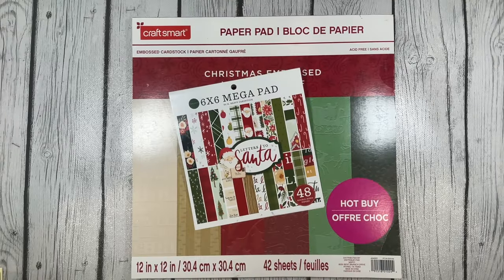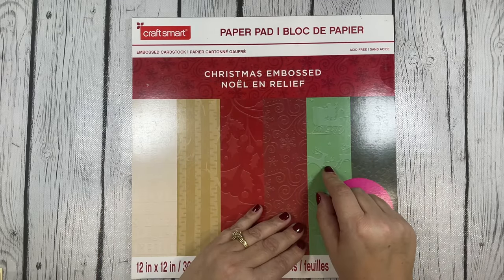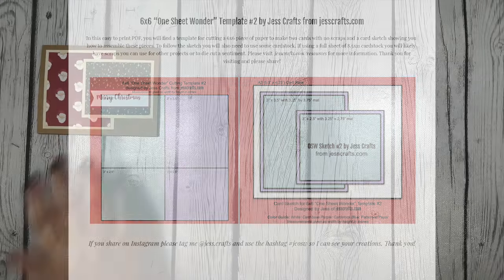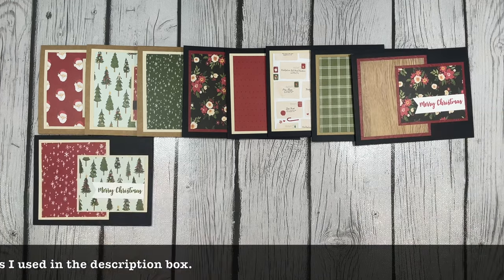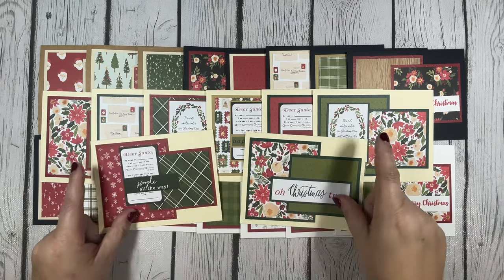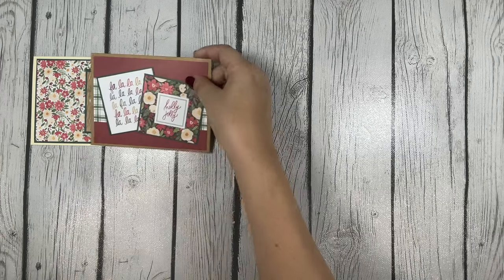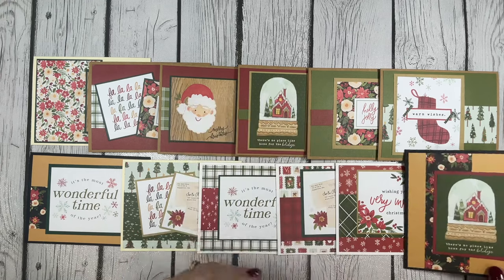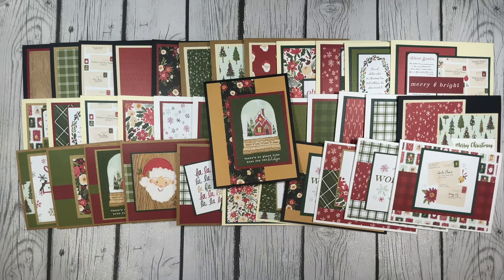I did it! I smashed another 6x6 paper pad!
I smashed another 6x6 paper pad today. I am well on my way to building up my holiday card stash for my annual donation!